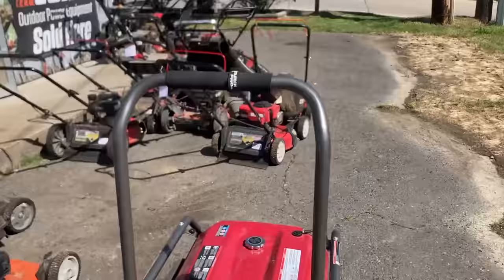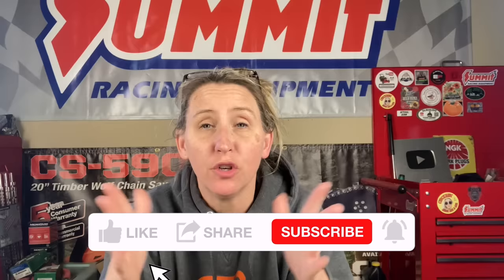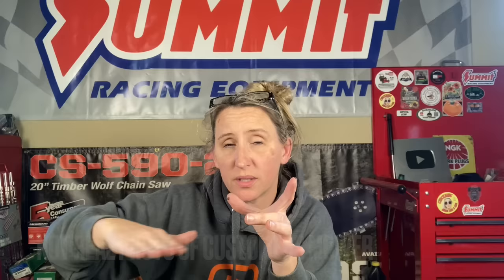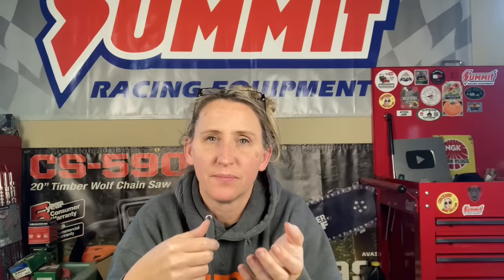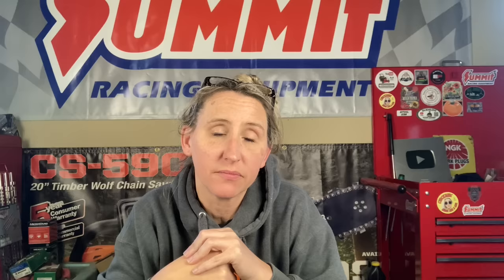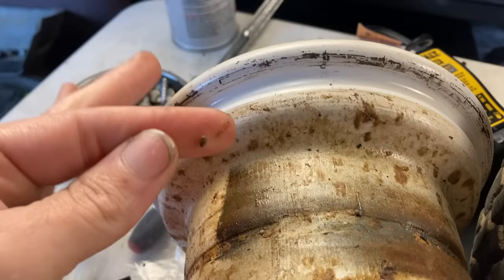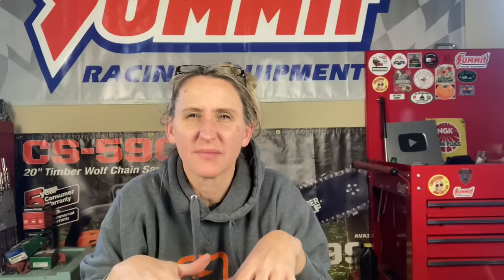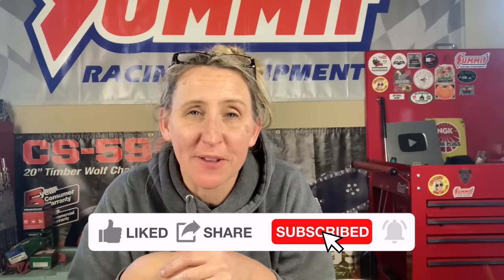This "QUICK FIX" will destroy your mower! DON'T FALL FOR IT or it will cost you BIG later!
Find Ethanol Shield HERE!